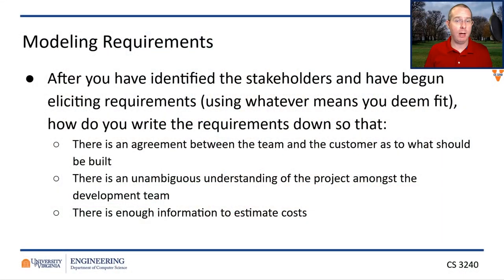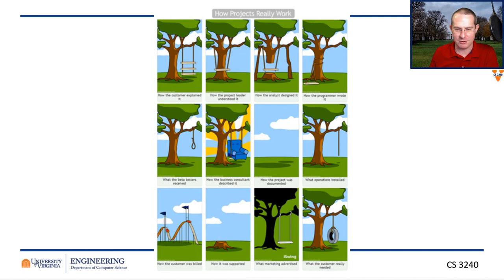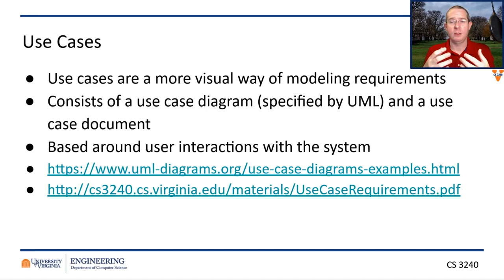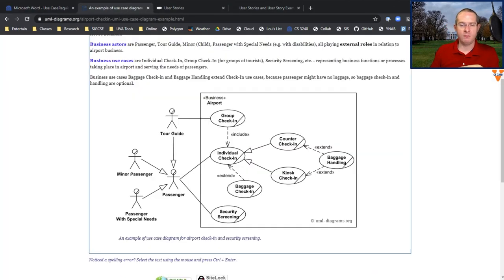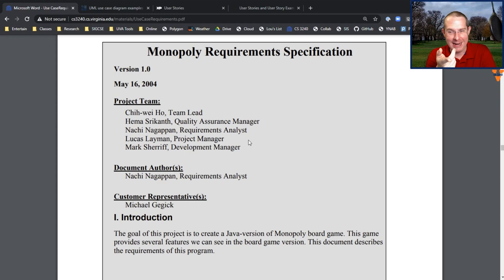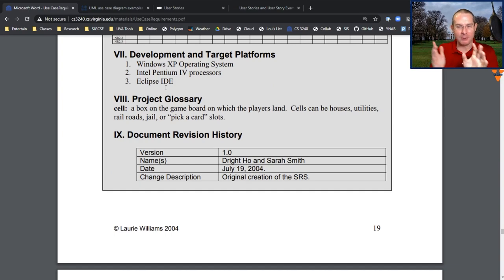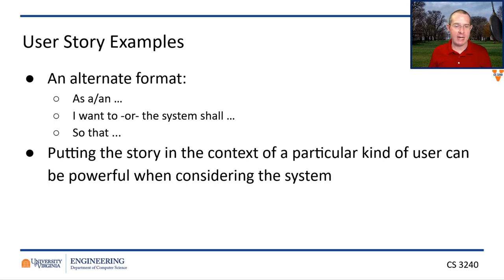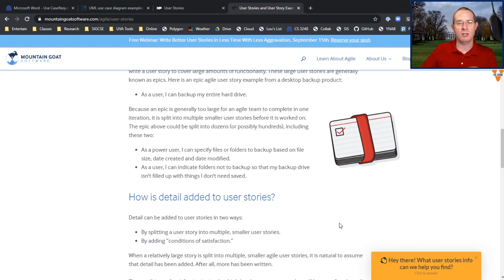Requirements Specification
After you have worked with the customer to gather their requirements, what are some ways you can communicate those requirements to the development team?

Depending on whether you are more agile or more plan-driven, you may choose to use a technique that is more documentation-heavy versus one that is more conversation-focused.  In this video, we discuss use cases and software requirements specification (SRS) documents for more plan-driven environments and user stories for more agile projects.